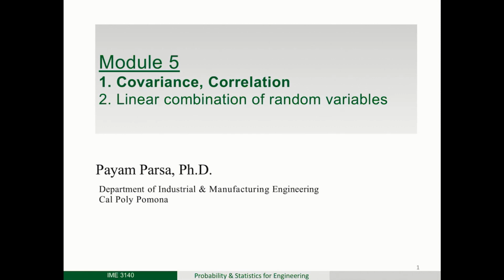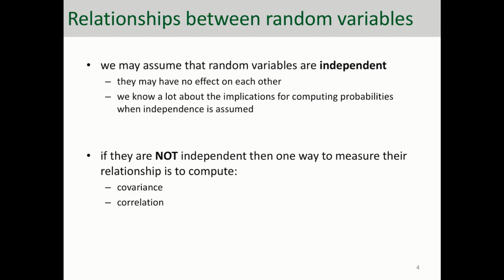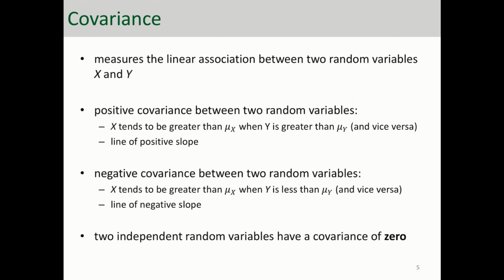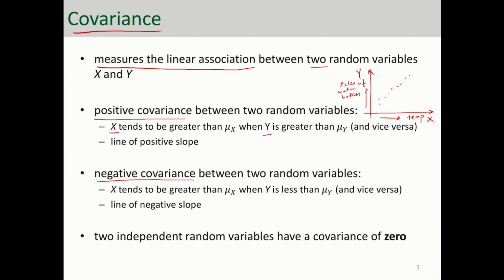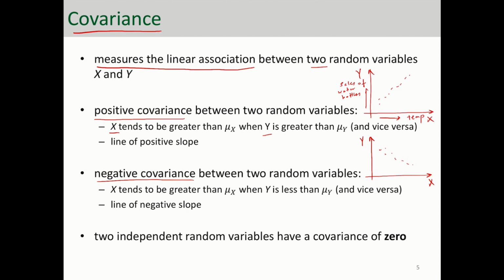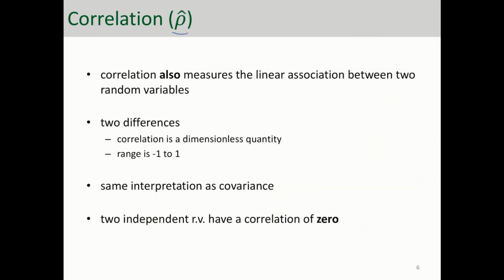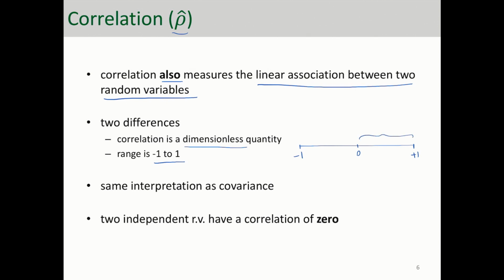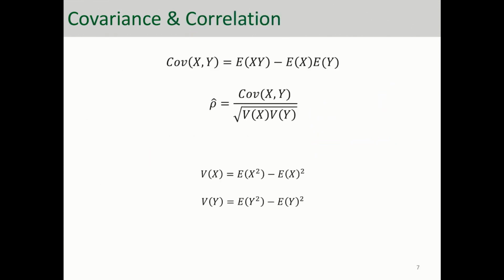Introduction to Covariance and Correlation